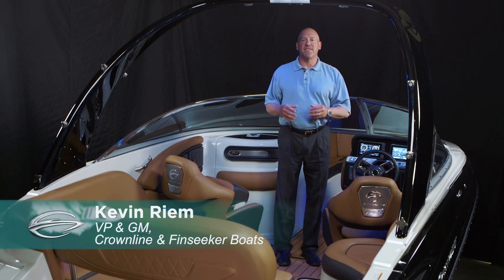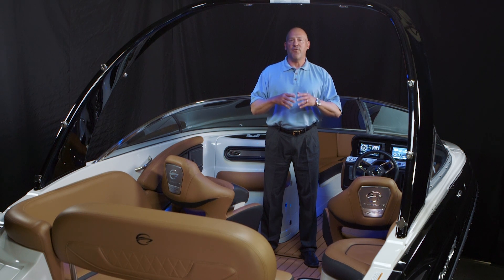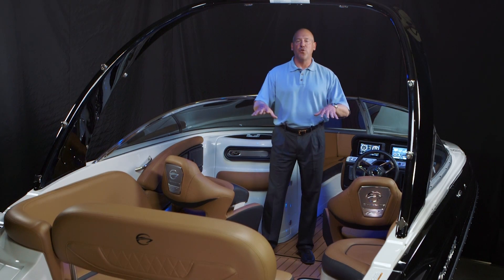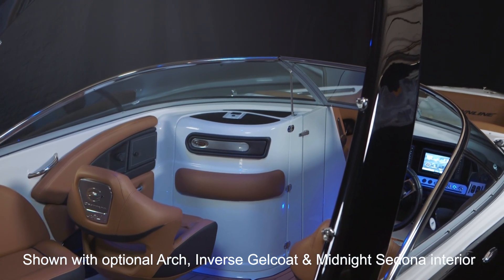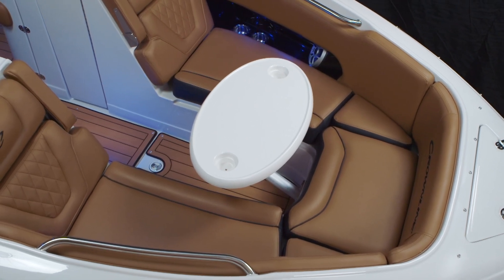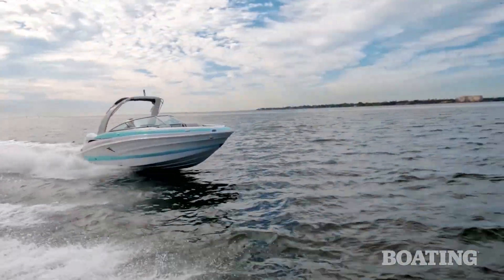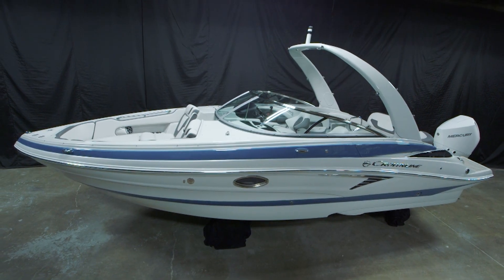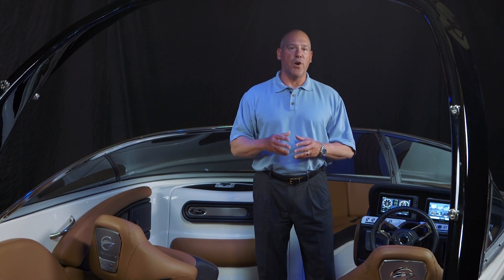Crownline 250 XSS & 260 XSS Walkthrough